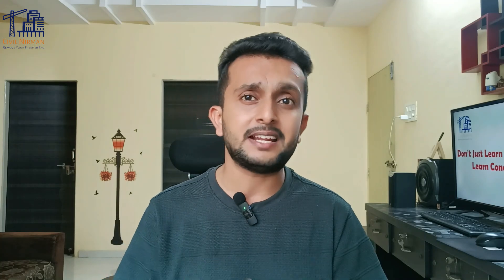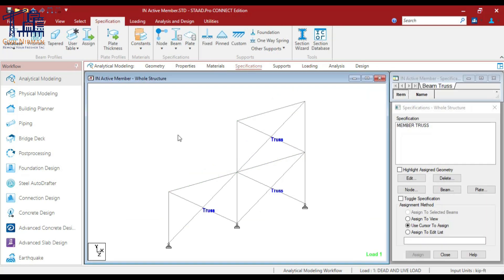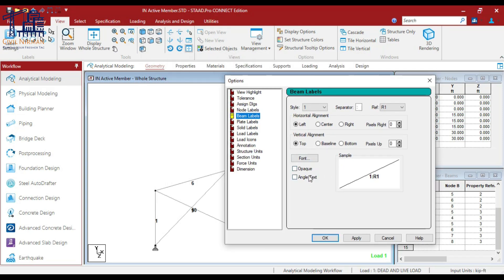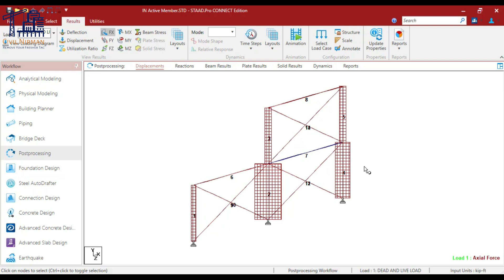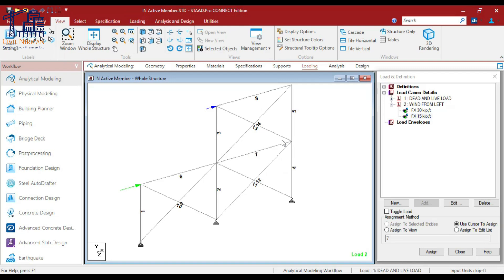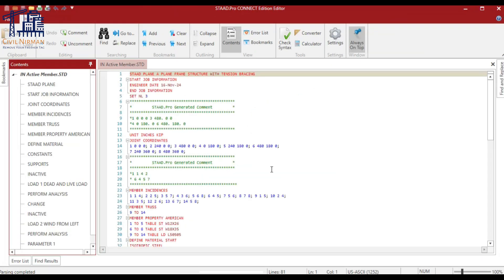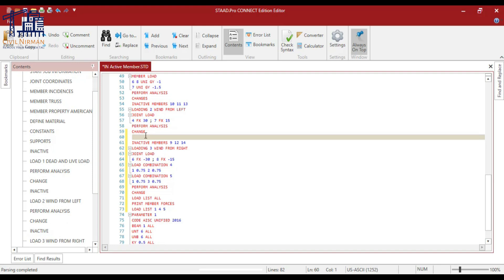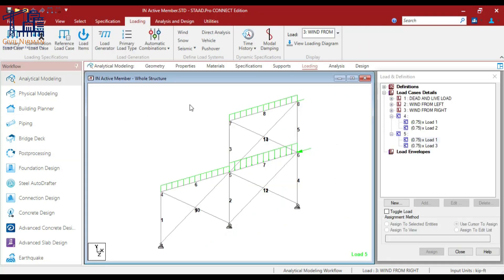Understanding Inactive Members in Braced Frames | What is the use of Inactive command in STAAD Pro?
**Chapters:**
0:00 Introduction
1:00 What are Braced Frames?
3:00 How to Define and Inactivate Members
6:00 Dead and Live Load Analysis
10:00 Wind Load Cases and Deactivation Strategy
14:00 Load Combinations and Code Checks

 **Pro Tip:** Using inactive members effectively can save you time and provide accurate results when designing tension-only bracing systems.

**Got Questions?**
Drop your queries in the comments below, and I’ll be happy to help! 😊